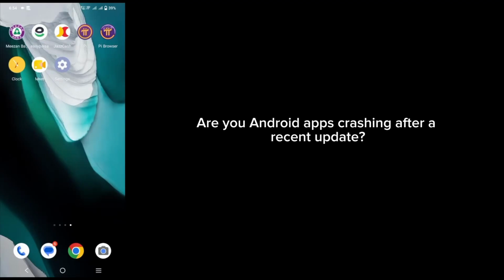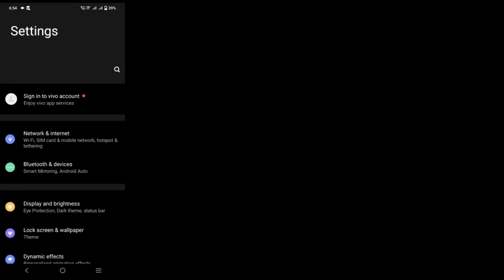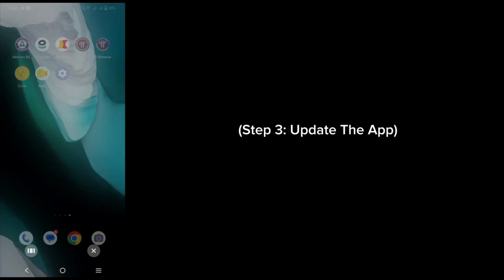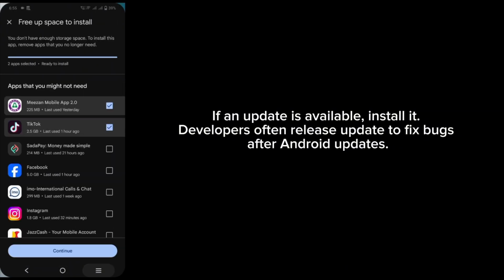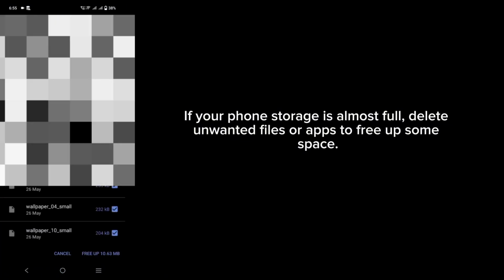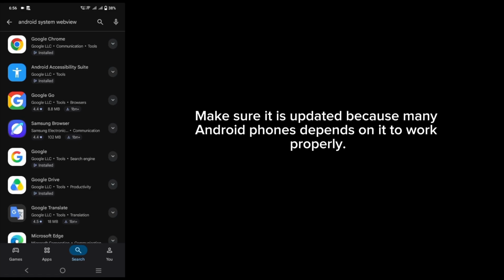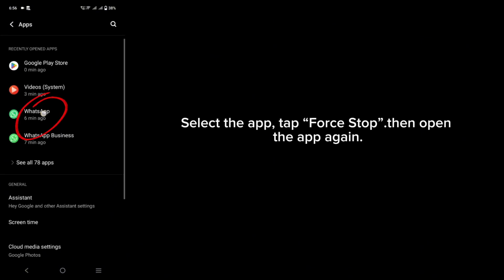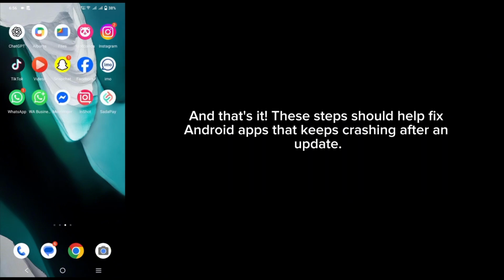Android Apps Keep Crashing After Update? Fix Apps Closing Automatically (2026)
Do your Android apps keep crashing after an update? In this step-by-step tutorial, learn how to fix apps closing automatically, freezing, or stopping unexpectedly on your Android phone.
This issue can happen due to corrupted cache files, app compatibility problems, outdated system components, or software glitches after an Android update. Follow these simple solutions to get your apps working normally again.
In this video, you will learn:
How to fix Android apps crashing after update
How to fix apps closing automatically
How to stop apps from freezing and crashing
How to fix app compatibility issues after update
Best ways to make Android apps work properly again
These solutions work on most Android phones and the latest Android versions.